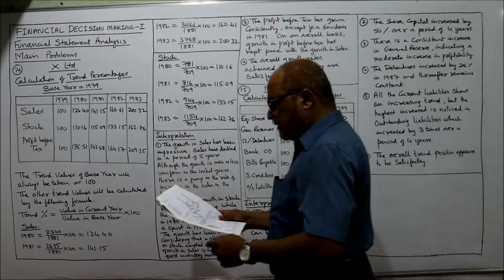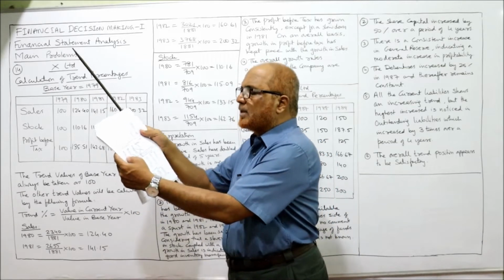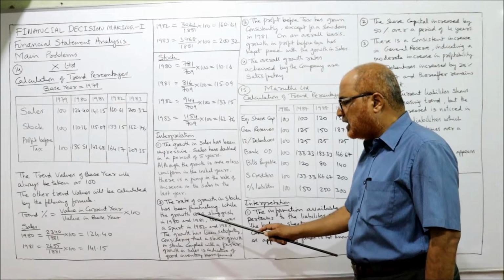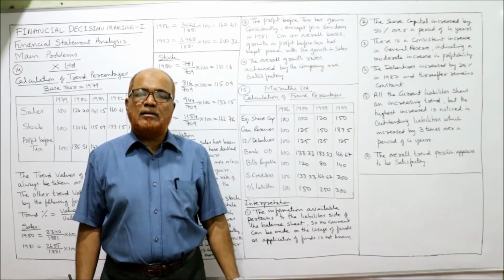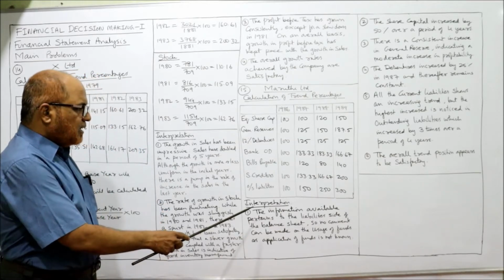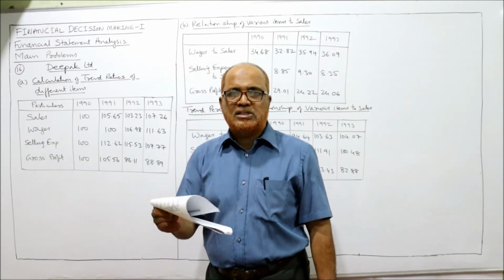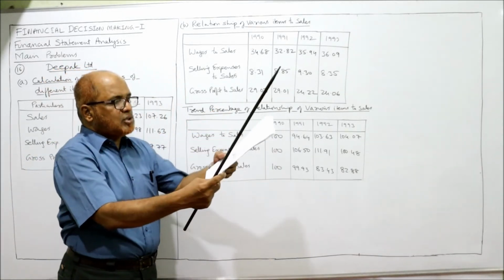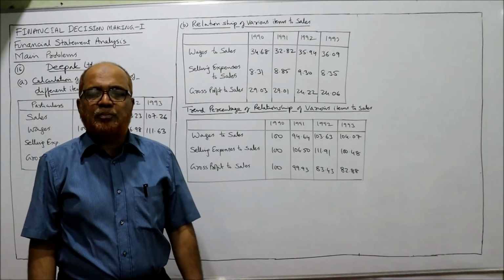Financial Decision Making II Financial Statement Analysis II Problems II Part 9 II Hasham Ali Khan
I have explained in detail the theory of financial statement analysis,  comparative statement analysis,  common size statement analysis,  trend analysis etc. A number of problems are solved on Financial Statement Analysis.   Watch the video till the end to get a complete command on the topic of financial statement analysis.

Take a print out of the problems and keep it ready before watching the video.